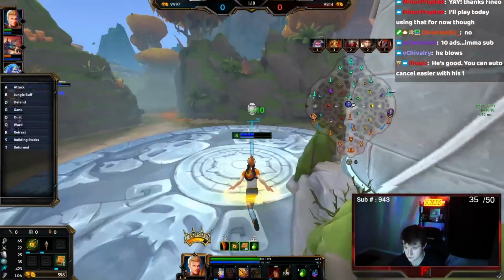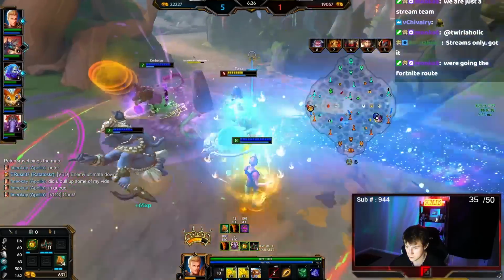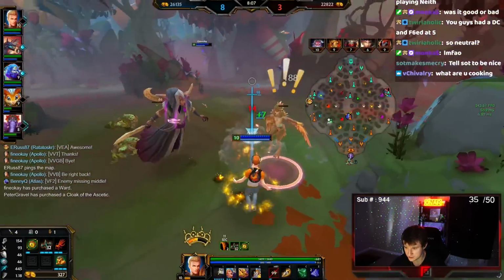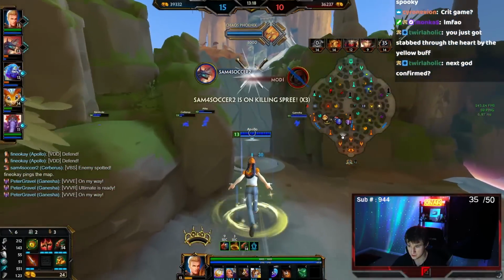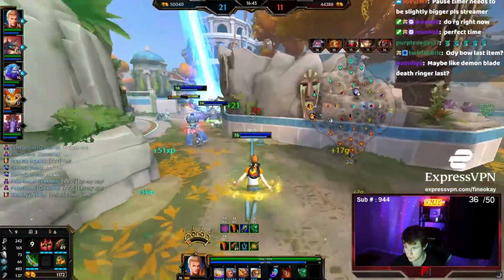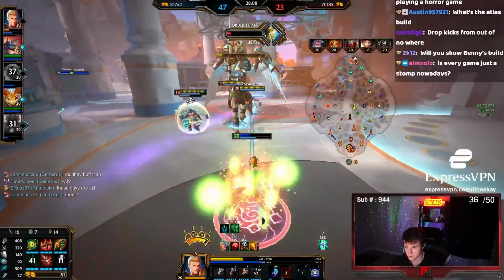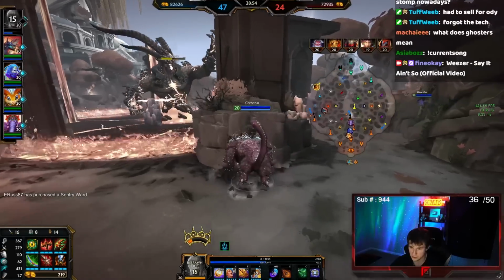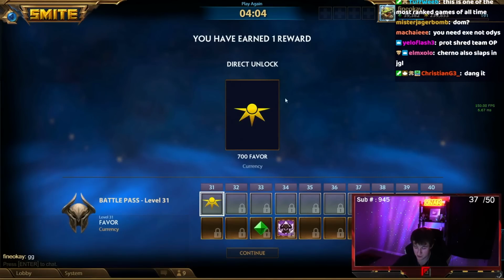APOLLO WAS OVERBUFFED THIS PATCH!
Edited by: